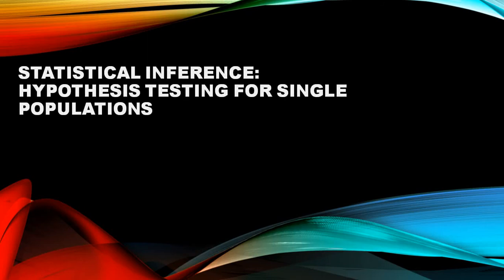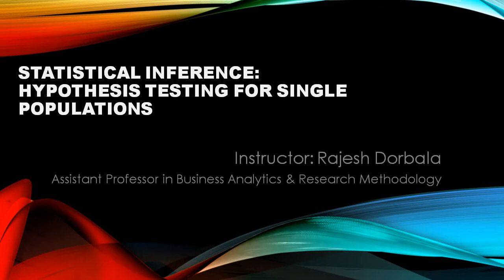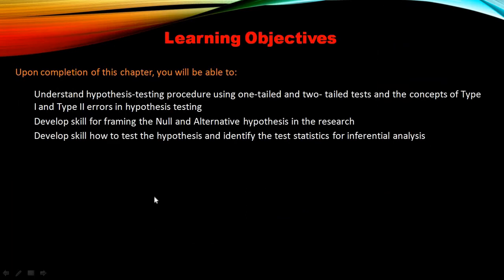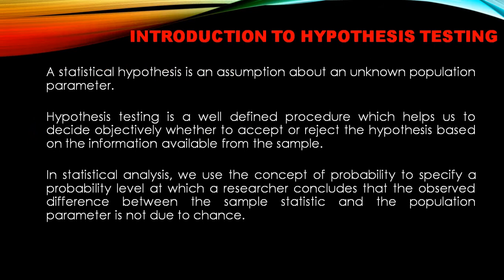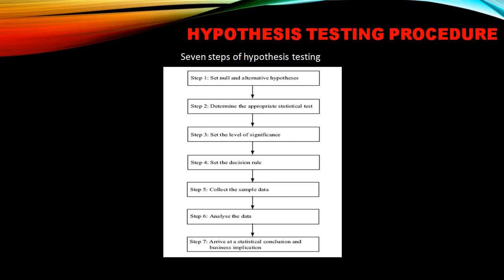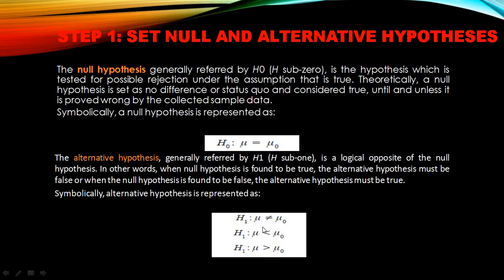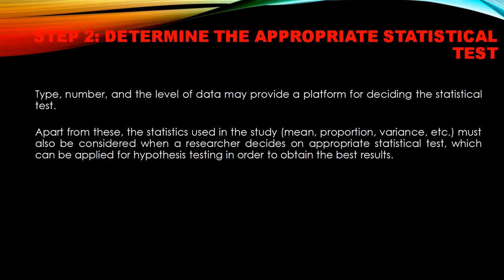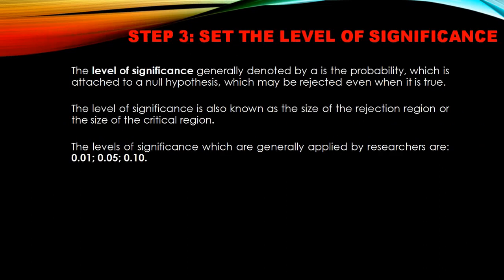Hypothesis Testing For Single Population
In this video, you will learn what a Hypothesis is and the seven steps involved in testing of hypothesis for a single population. We will also discuss the Two Tail Tests and Single tail tests. We will also discuss Type ! and Type 2 errors.